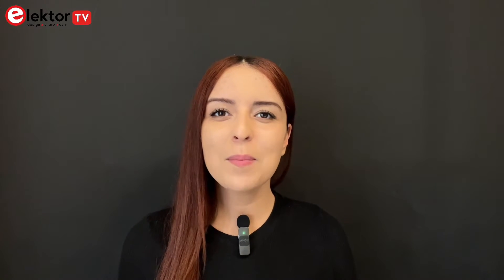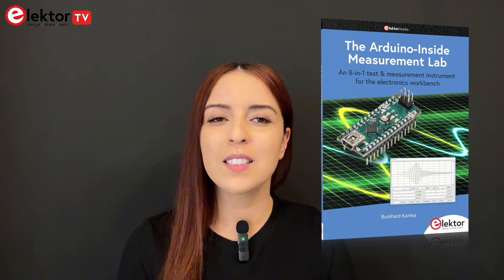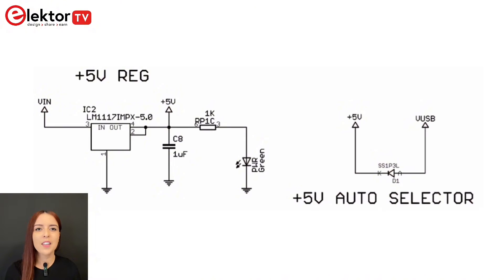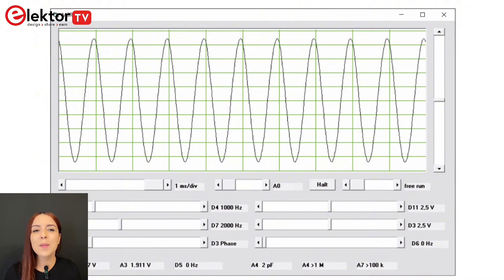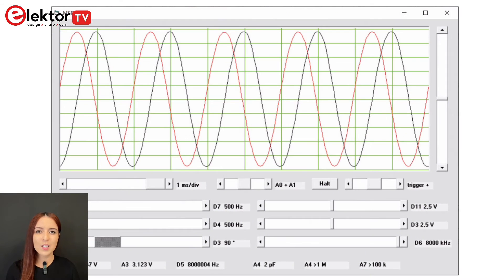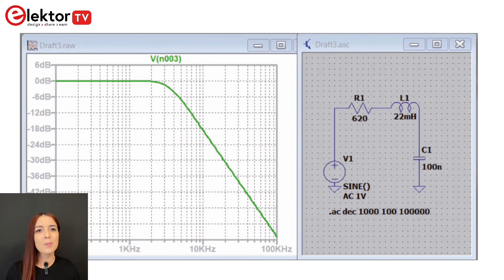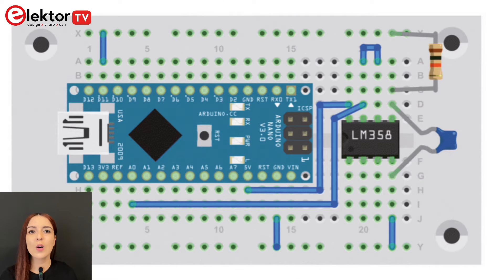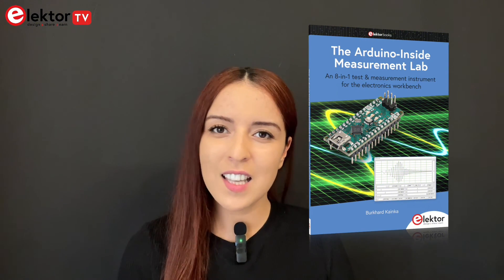The Arduino-Inside Measurement Lab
A well-equipped electronics lab is crammed with power supplies, measuring devices, test equipment and signal generators.

Wouldn‘t it be better to have one compact device for almost all tasks? Based on the arduino a PC interface is to be developed that’s as versatile as possible for measurement and control
It simply hangs on a USB cable and – depending on the software – forms the measuring head of a digital voltmeter or PC oscilloscope, a signal generator, an adjustable voltage source, a frequency counter, an ohmmeter, a capacitance meter, a characteristic curve recorder, and much more.

The circuits and methods collected here are not only relevant for exactly these tasks in the "MSR" electronics lab, but many details can also be used within completely different contexts.